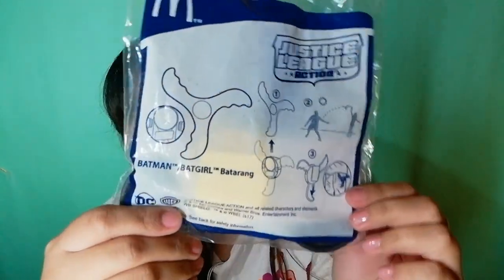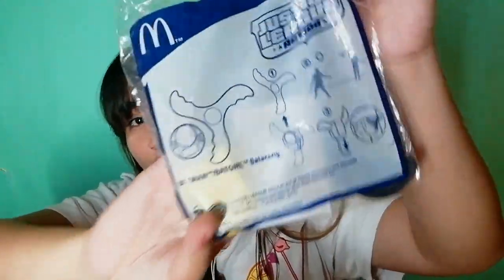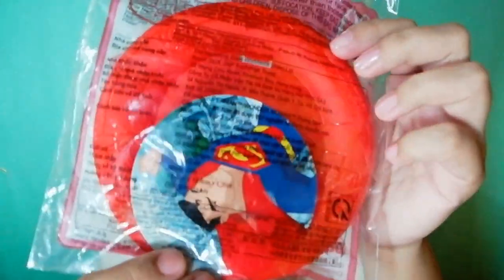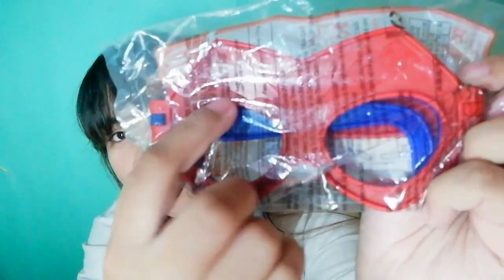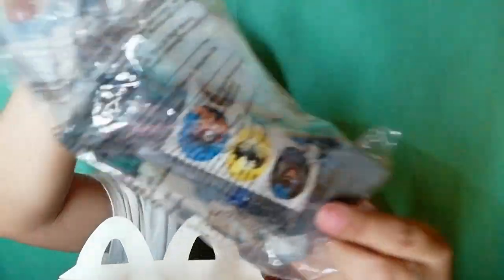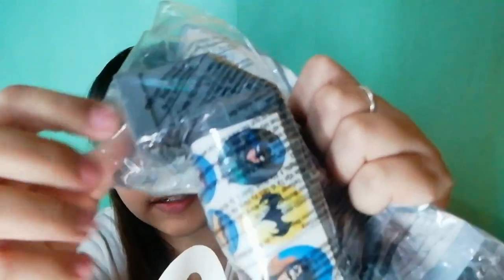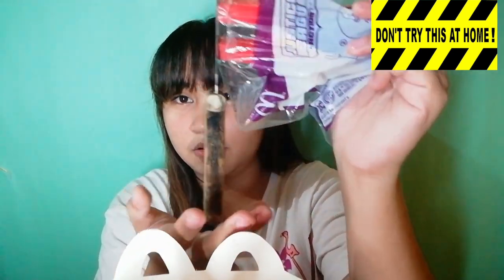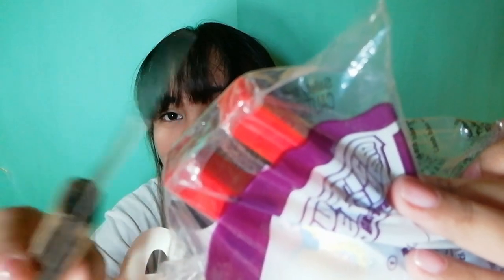Unboxing McDonald's Happy Meal with Poohpong (Philippines)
For todays video, we shared with you the unboxing of our new April Justice League Action Happy Meal Toys from McDonalds! :)

Camera:
Huawei Nova 2i (front)

Editor:
iMovie